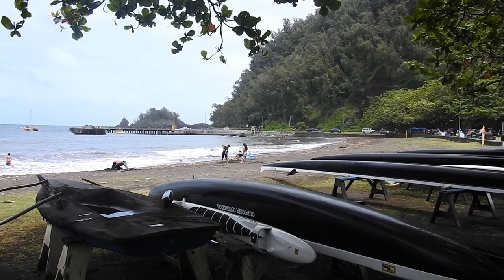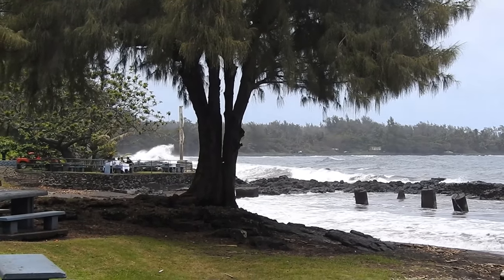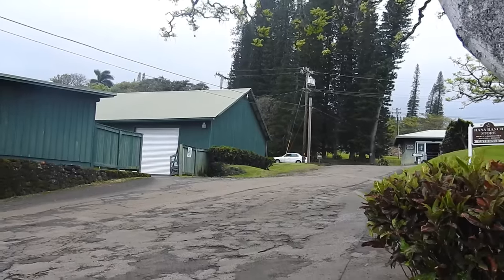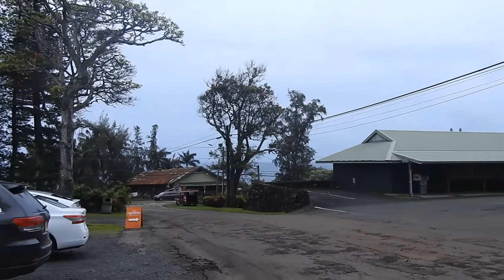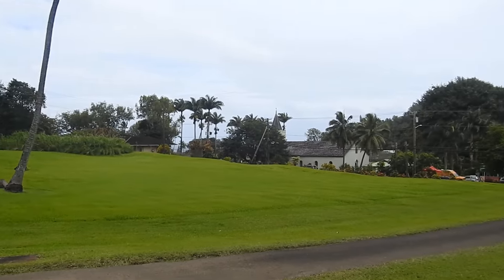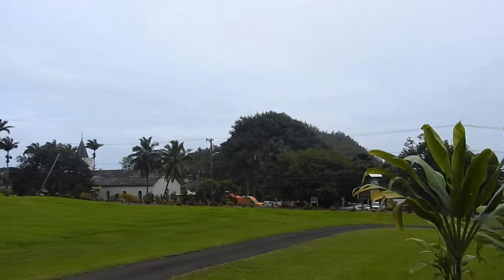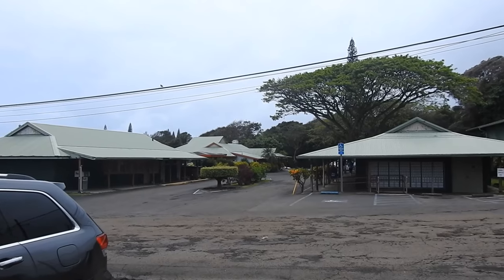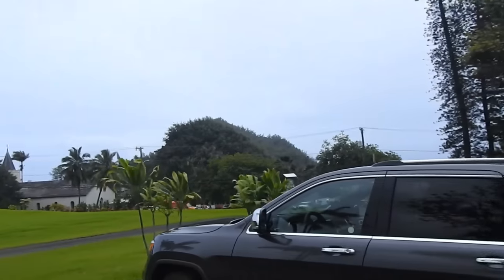The Town of Hana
Here Jaws Jr takes you on a quick trip of Hana.  We start off in Hana Beach State Park!